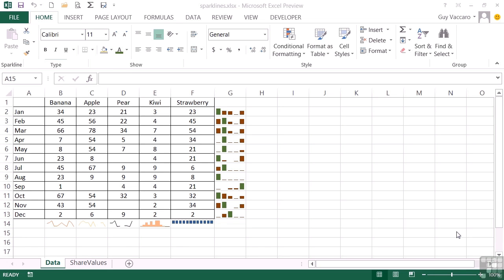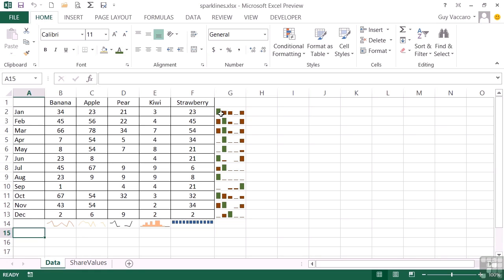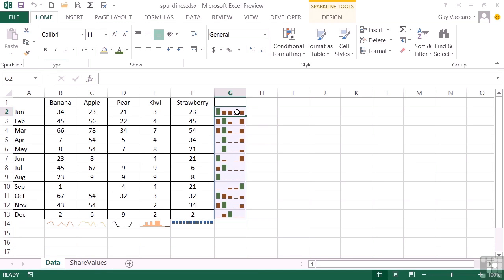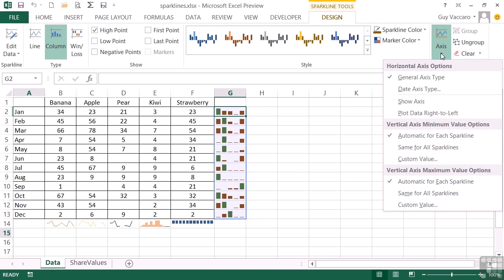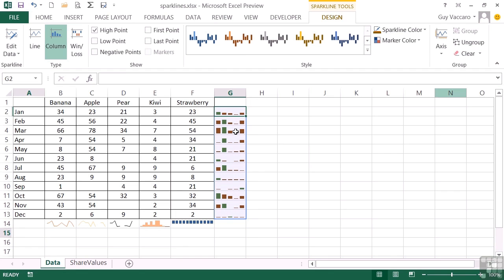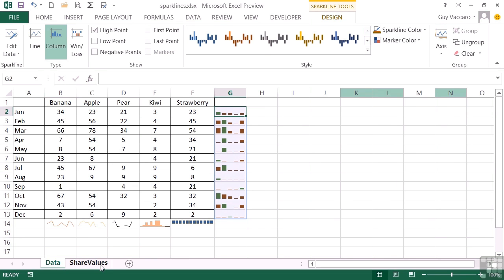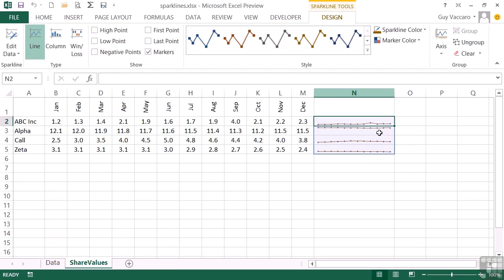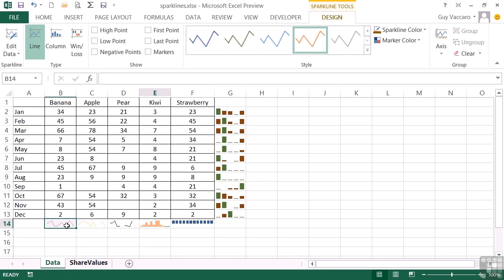Comparing Sparklines Within A Sparkline Group,OCT.NET